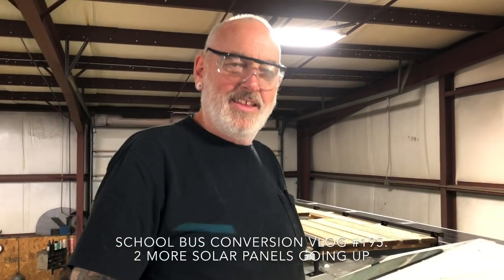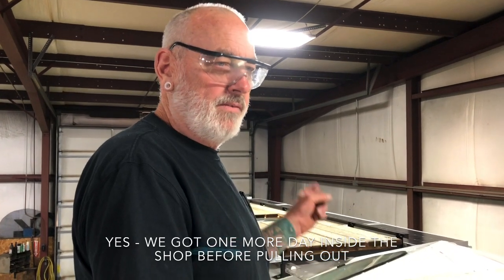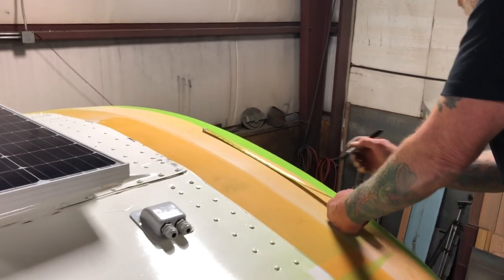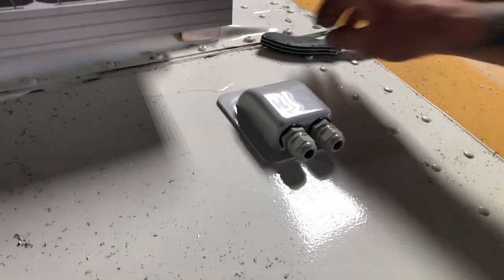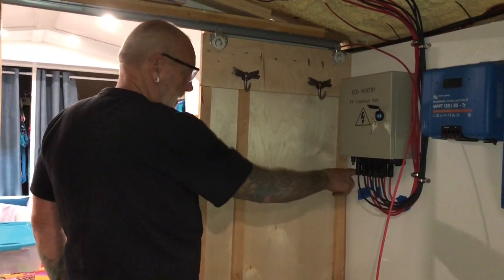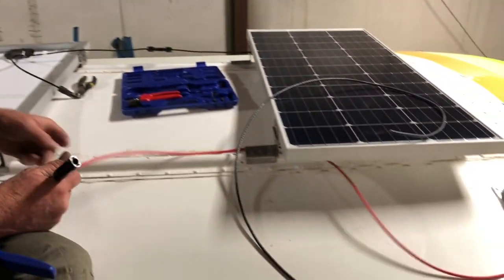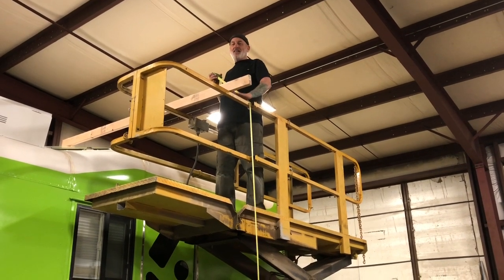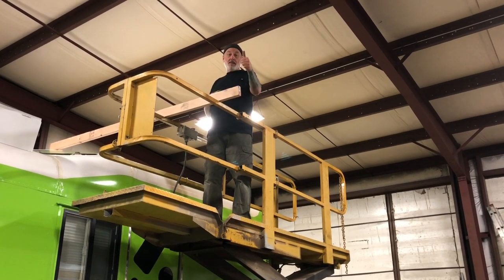2 More Solar Panels Going Up - Vlog 195 School Bus Conversion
What’s Up YouTube … It’s solar time. We have been working with a consultant with our solar system. All along we planned on doing the 10 panels and having 1000 watts of power. But after learning the perfect set up would be 12 panels with 1200 watts of course we had to order 2 more solar panels. But where do we put them. Keep watching as the journey continues here at KnappTime. LivingTheDream….One day at a time. BusLife. An Epic Journey ... Get Your Calm on .

Renogy 100 Watt 12 Volt Monocrystalline Solar Panel, Compact Design 42.2 X 19.6 X 1.38 in, High Efficiency Module PV Power for Battery Charging Boat, Caravan, RV and Any Other Off Grid Applications

SNUG Fasteners (SNG181) 100 Qty 304 Stainless Steel Blind Rivets (#6-8) 3/16" Diameter x 1/2" Grip

50 3/16 Cleco Sheet Metal Fasteners + Cleco Pliers w/Carry Bag (K1S50-3/16)

Milwaukee 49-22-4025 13-Piece General Purpose Hole Dozer Hole Saw Kit

TEMCo 10 AWG/Gauge Solar Cable - Welding, Car, Inverter, RV - Made in The USA 100 Feet Black (Variety of Lengths Available)
Note: We bought 150 feet and both black and red

ECO LLC 4 String PV Combiner Box with Lighting Arrester, 10A Rated Current,Universal Solar Panel Connectors,Grounding Bus-Bar Ideal For Off-grid Solar System
Note: We bought the 6 string but is currently unavailable

The one we got is no longer available…..this is the next level up
IWISS FSPV-3 Crimper Kits For MC3/MC4/Tyco Solar Connectors And Systems

yarachel 25Pairs / 50PCS Solar Connectors - Male & Female IP67 Waterproof Connector (25 Pairs Solar connectors)

Link Solar Weatherproof ABS Solar Double Cable Entry Gland for All Cable Types 2mm² to 6mm² for Solar Project on Rv, Campervan, Boat

Victron SmartSolar MPPT 150|85-Tr Solar Charge Controller - 150V, 85A

Victron Multiplus 12/3000/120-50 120V VE.Bus